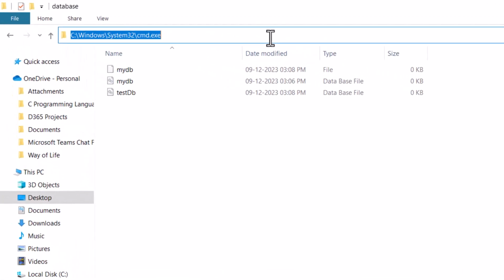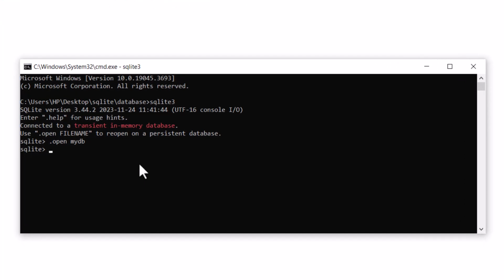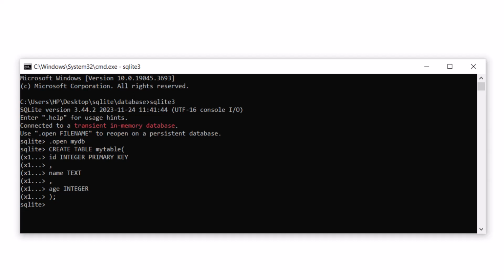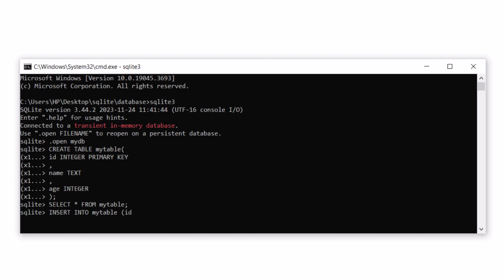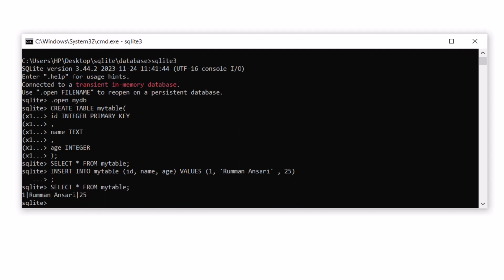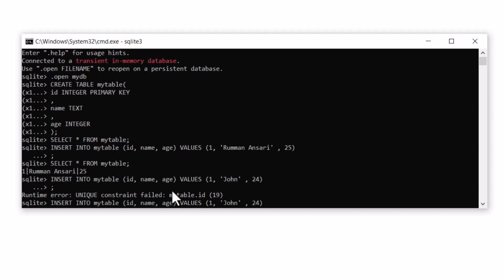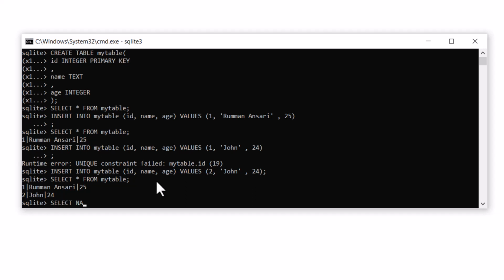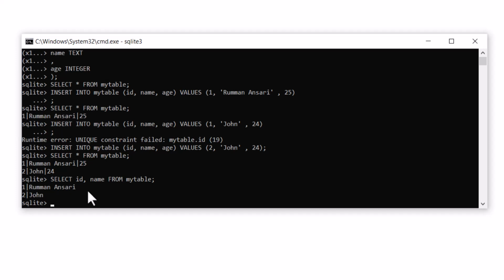Creating Tables in SQLite3: A Simple Guide for Beginners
In this tutorial, we'll show you how to create tables in SQLite3, a popular and lightweight relational database management system. Whether you're new to databases or looking to enhance your SQL skills, follow these easy steps to design and set up tables within your SQLite3 database. Start building efficient data structures with our beginner-friendly guide.